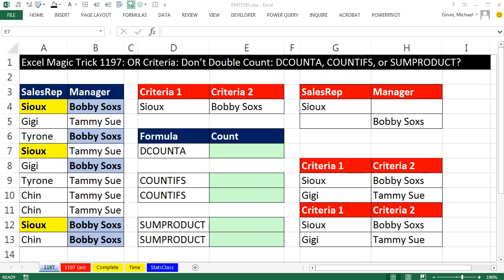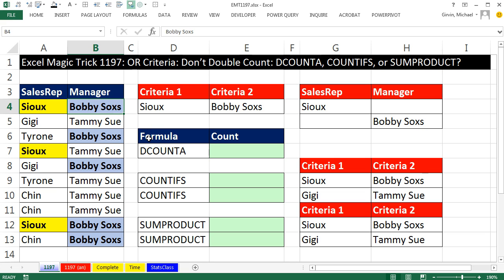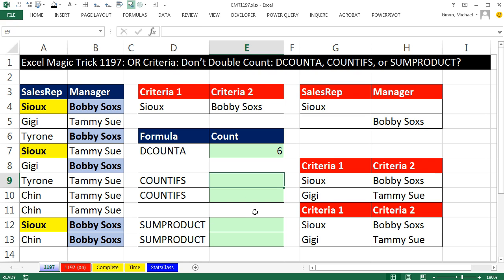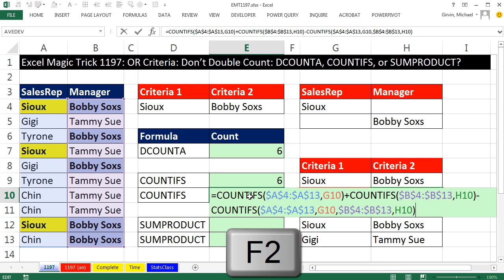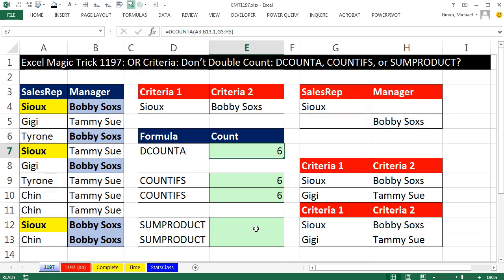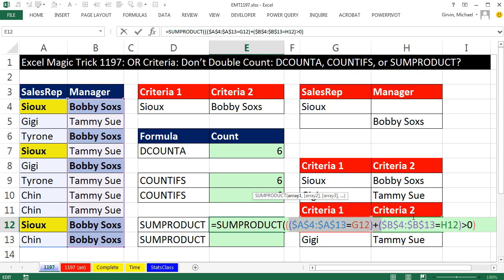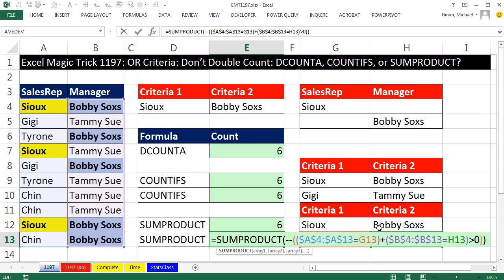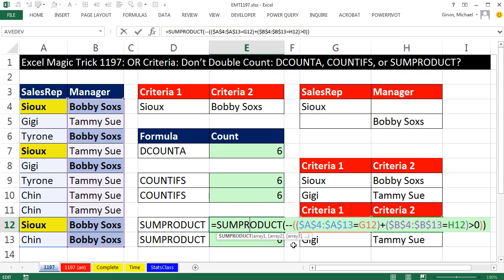Excel Magic Trick 1197: OR Criteria: Don’t Double Count: DCOUNTA, COUNTIFS, or SUMPRODUCT?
See how take two columns of county numbers and kip codes and show unique list of county codes vertically, and then for each county code, list zips codes horizontally.
1. (00:09) OR Criteria Double Count Problem when criteria are coming from Two Columns
2. (01:33) DCOUNT function formula
3. (03:35) COUNTIFS function formula (3 COUNTIFS in one formula)
4. (06:35) SUMPRODUCT function formula (Array Formula)
5. (10:28) Timing all 2 formulas